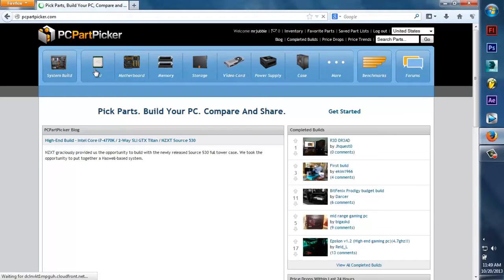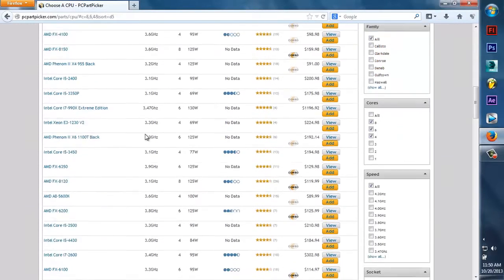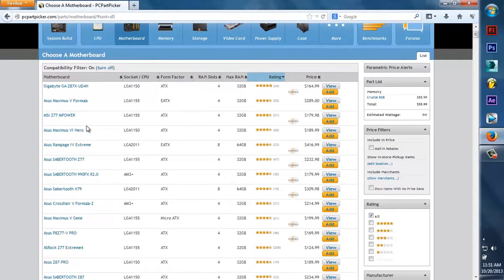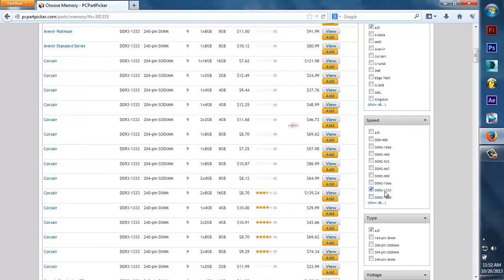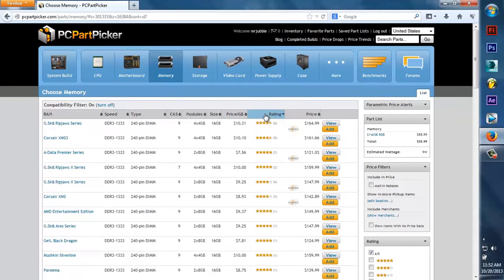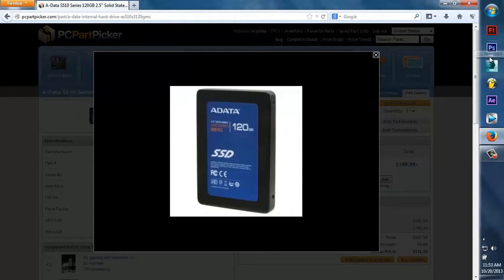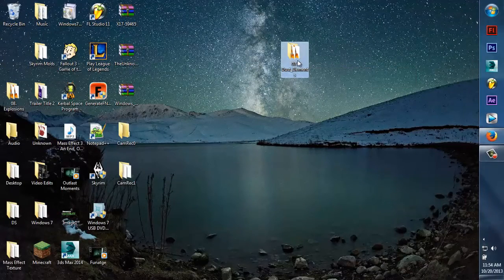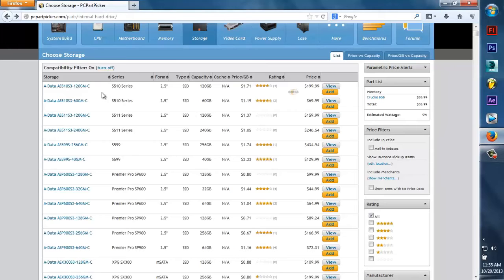Tips for Making/Buying an Editing PC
In this video I show you the components/parts you need to build a computer that is for editing.